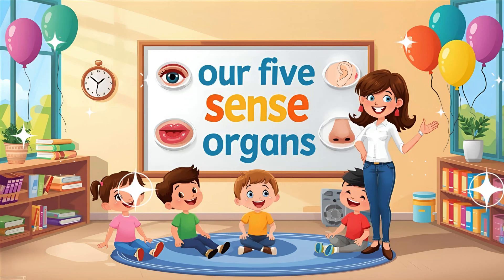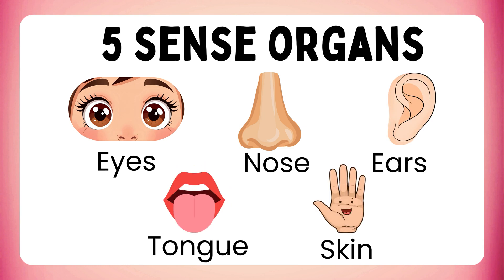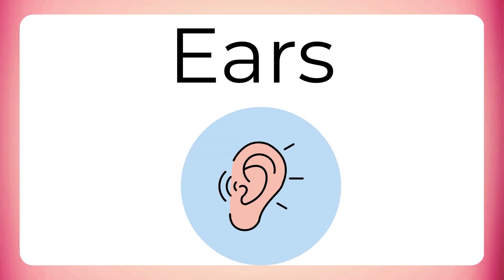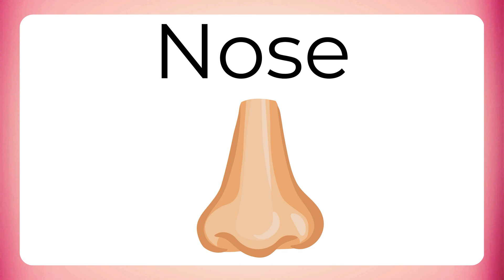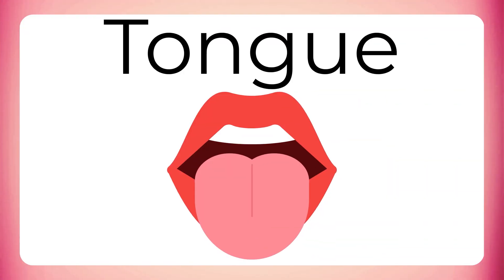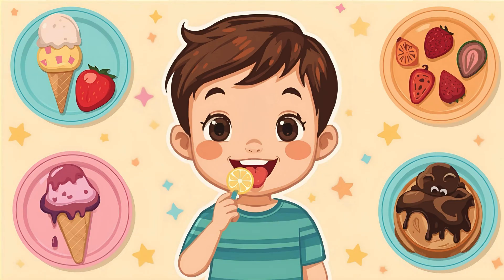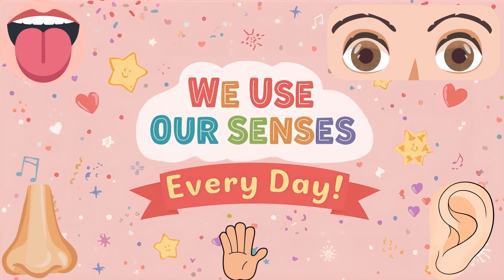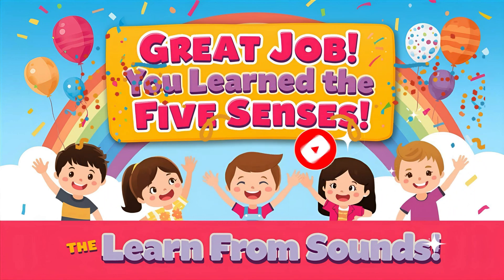Sense Organs for Kids 5 ,Sense Organs Explained ,Eyes, Ears, Nose, Tongue & Skin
We will understand what each organ does — Eyes (to see), Ears (to hear), Nose (to smell), Tongue (to taste) and Skin (to feel).
This video is perfect for preschool & kindergarten kids to understand their body and its functions in a simple visual way.

This video helps your child:
Learn the 5 sense organs
Know what each sense organ does
Increase general knowledge & vocabulary
Enjoy learning with fun pictures